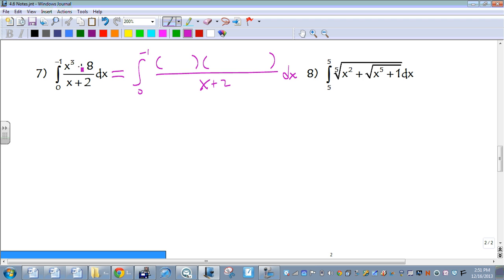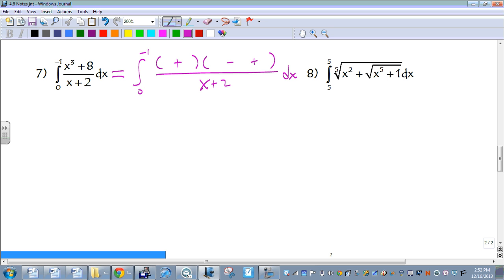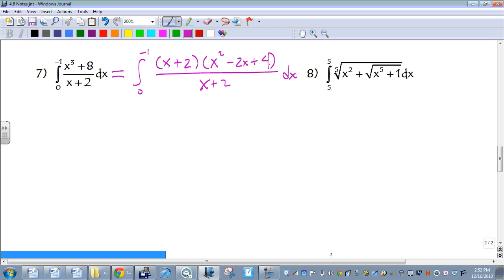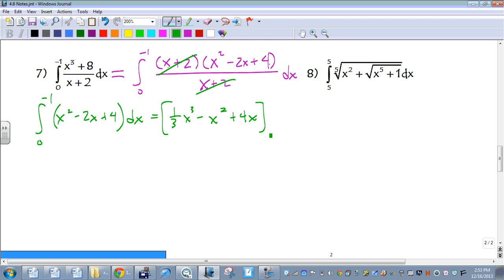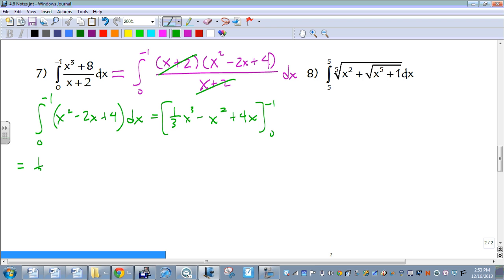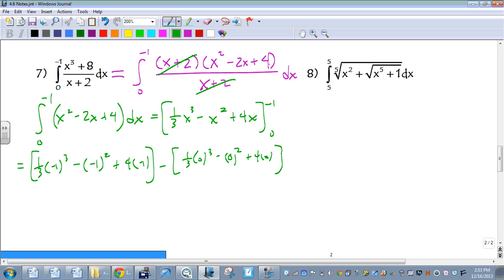Calculus 4 6 notes problem #7